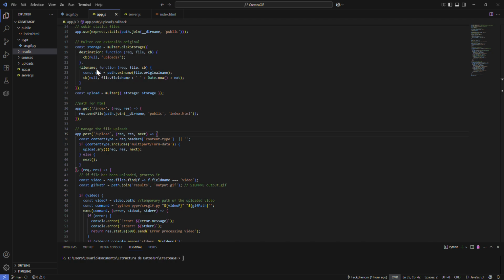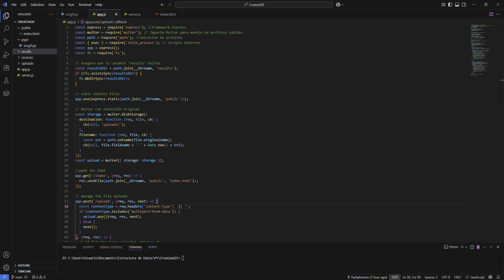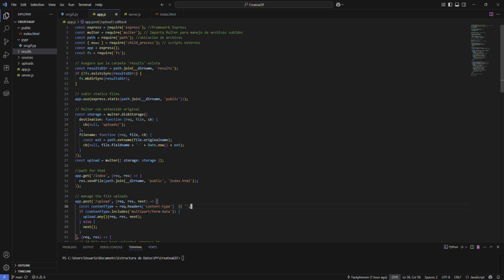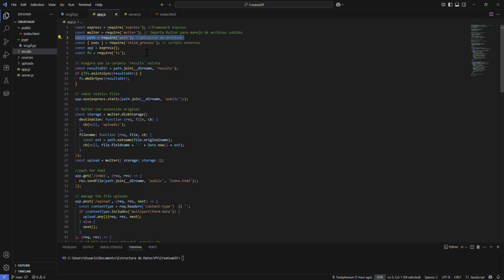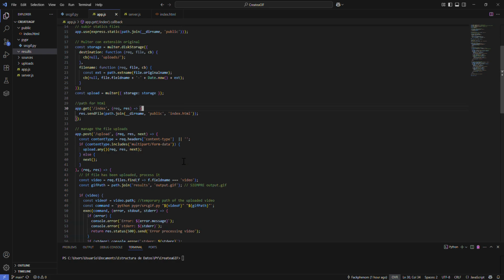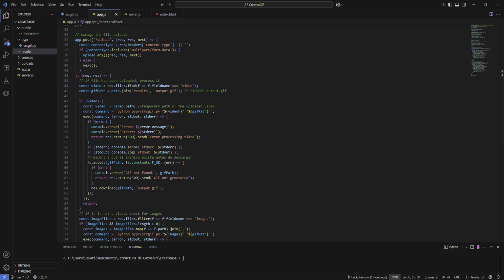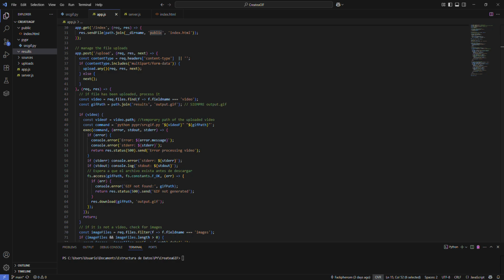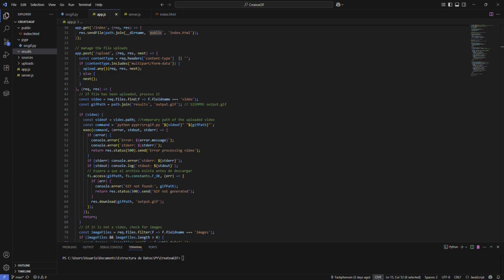Second Part - Server-Side Logic Explained – GIF Generator (Node.js + Python)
In this video, we dive into the server-side functionality of our web-based GIF generator application. You'll get a walkthrough of the core logic inside the app.js file — the Node.js script responsible for handling file uploads, executing the Python conversion script, and delivering the final GIF to the user.

We break down how:

Uploads are handled via Multer

Files are processed dynamically based on type (video or images)

A Python script is called using Node's child_process

The generated GIF is validated and sent back to the client

👉 In the next video, we’ll explore how the frontend works, focusing on the index.html structure and the UI logic that connects everything together.

📁 All GitHub repository links related to this project are available in the description below. Feel free to check them out and follow along!